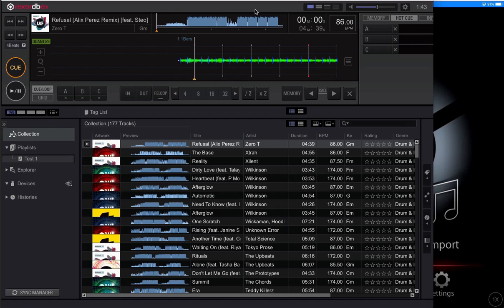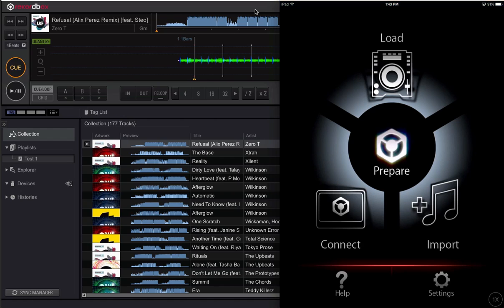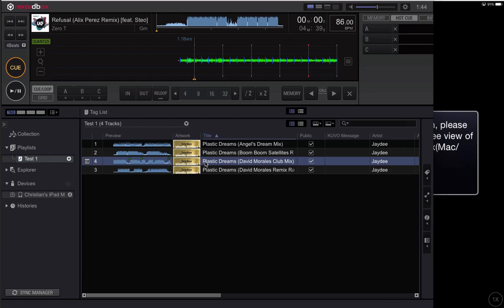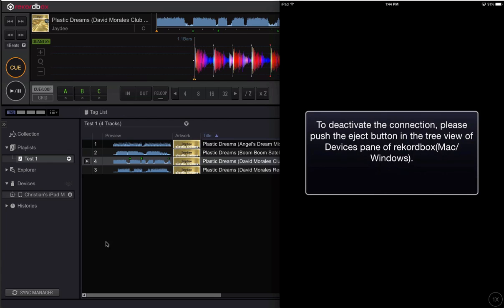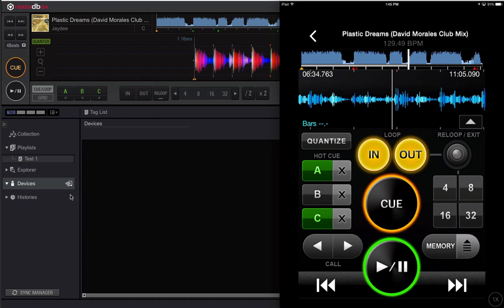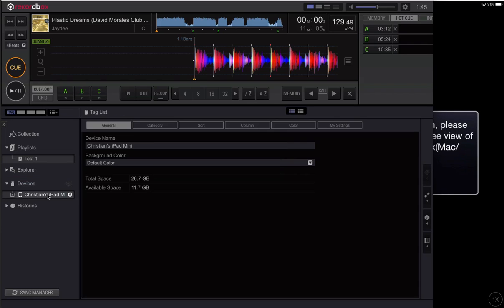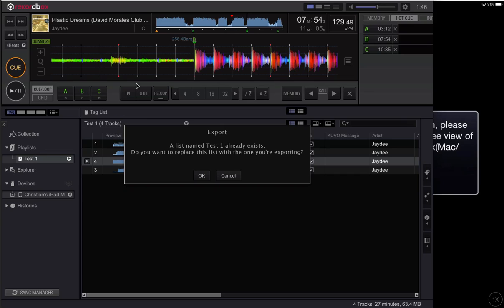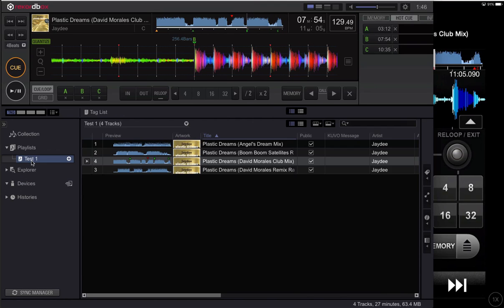Exporting tracks form rekordbox to rekordbox mobile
A walk-through video on exporting music and playlists from your rekordbox collection on your computer to the rekordbox mobile app on your iOS or Android device. (*Sorry for the audio quality, seems my mic levels were a bit hot!)

If you have any questions, please post them on the forums and we'll be happy to assist you there.